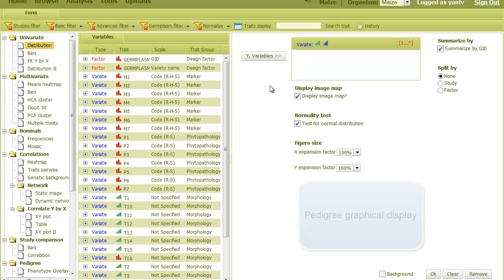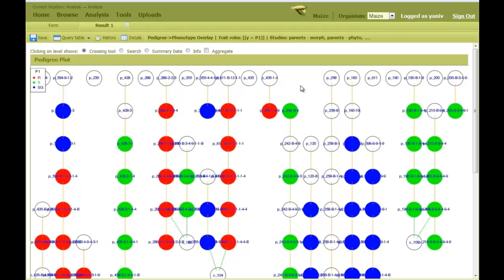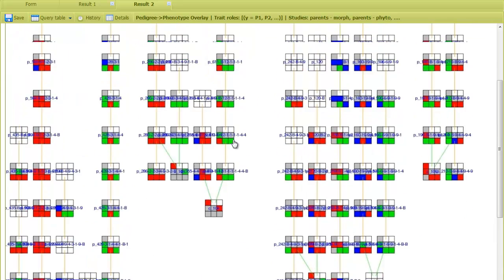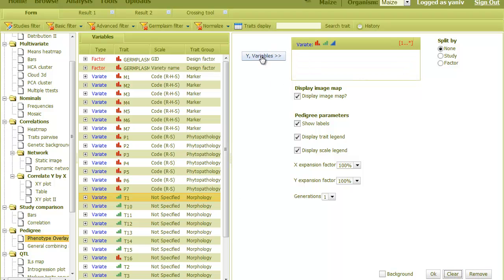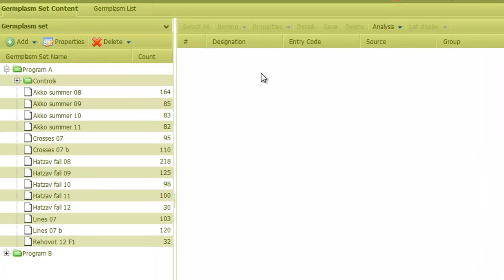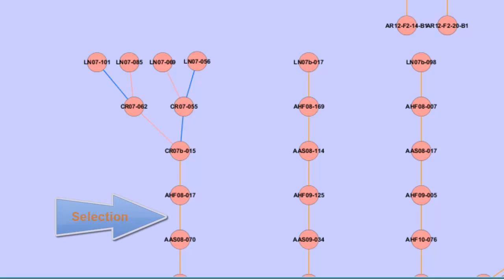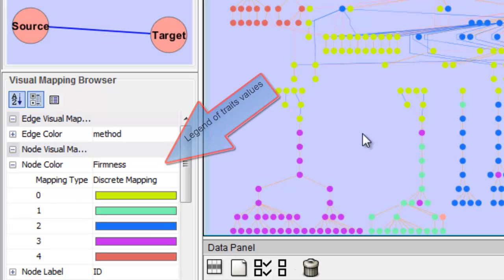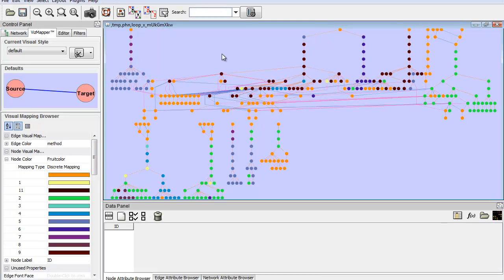Pedigree display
Visualizing pedigree of genetic lines with their traits data